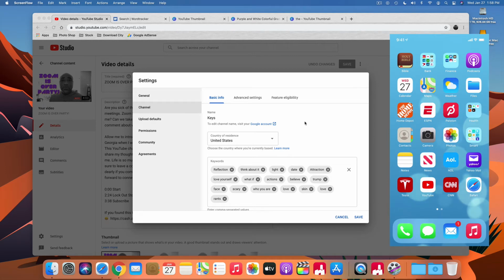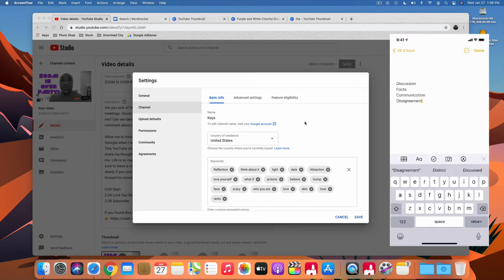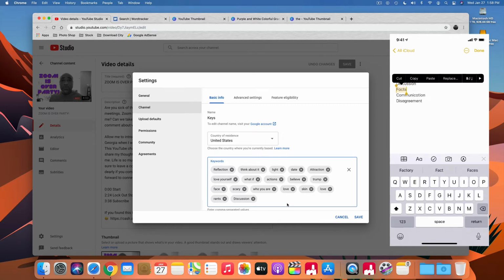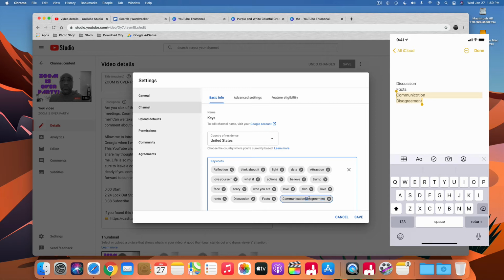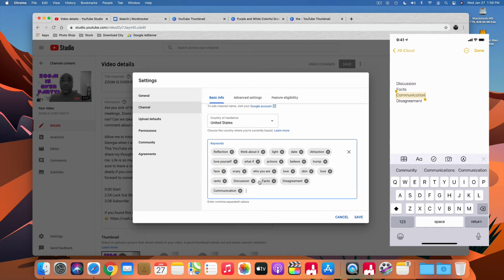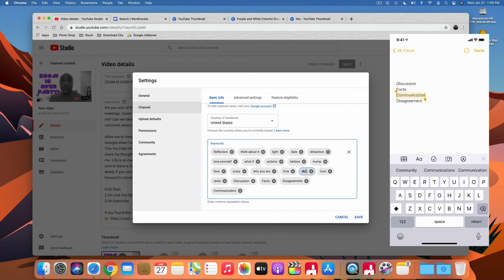How To Copy and Paste from iPhone to Mac using (macOS Big Sur 11.1)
How To Copy and Paste from iPhone to Mac using (macOS Big Sur)

Hi I'm Daniel, providing FREE Adobe Photoshop and Adobe Dreamweaver video tutorials to the graphic design and photographer community here on Youtube. As an Adobe Community Professional, Daniel's Photoshop tutorials have been recognized by schools around the country, design blogs, and by Adobe.

No matter what you're looking to learn in Photoshop, you're going to find it in our library of over 300 tutorials. Topics include: Text Effects in Photoshop, Photo Composition, Photo Retouching, The Basics of Photoshop, Designing in Photoshop, Special Effects, and more! While new videos will be taught using the latest version of Photoshop, you'll find videos covering Photoshop CC, Photoshop CS6 & CS5 Photoshop CC 2020